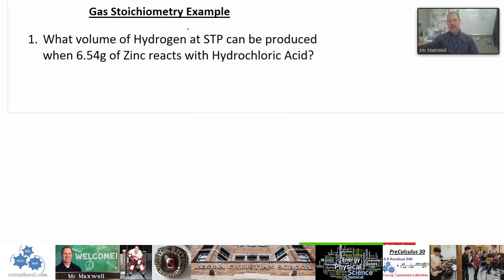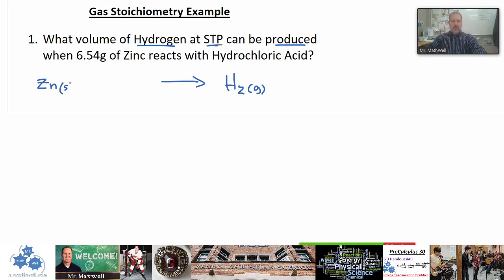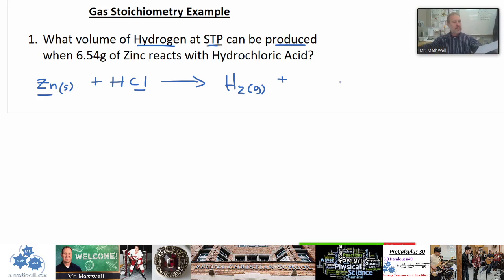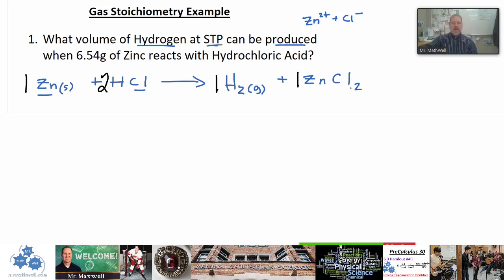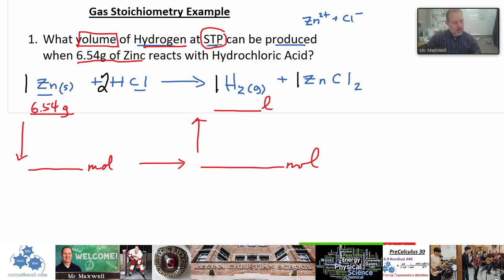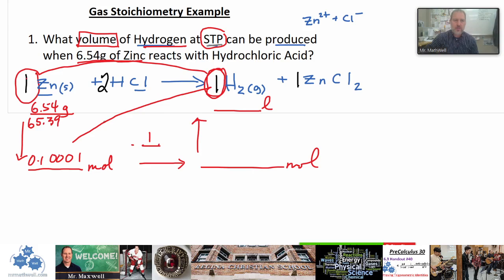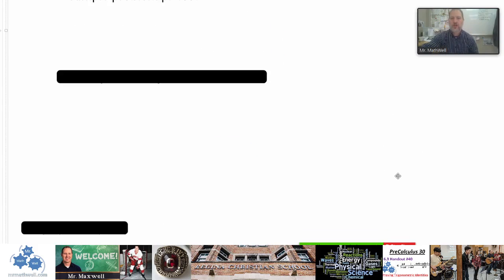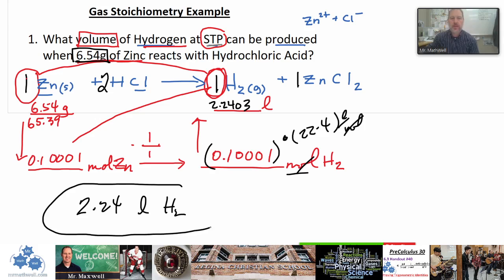Phys Sc 20 Gas Stoichiometry Problem